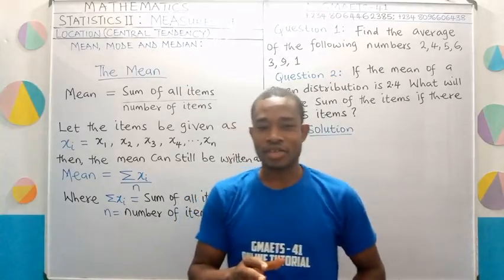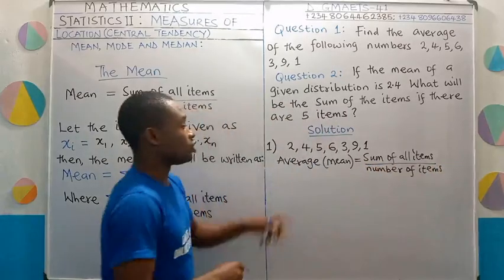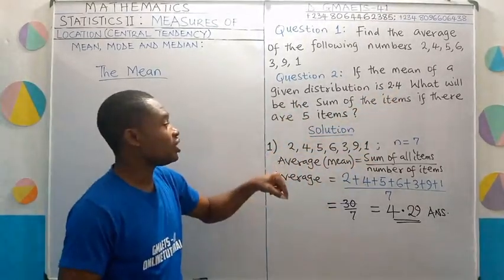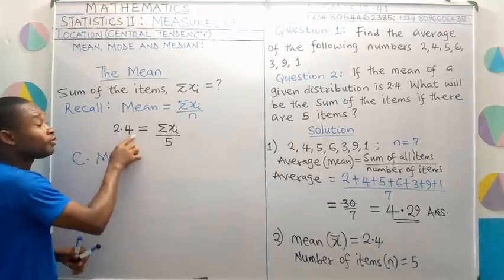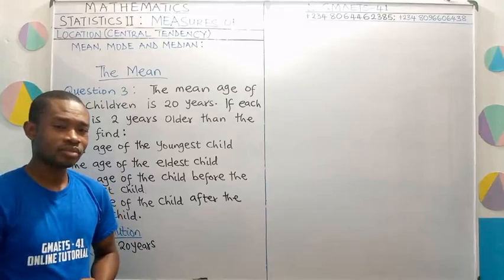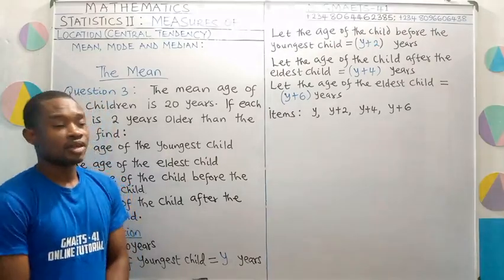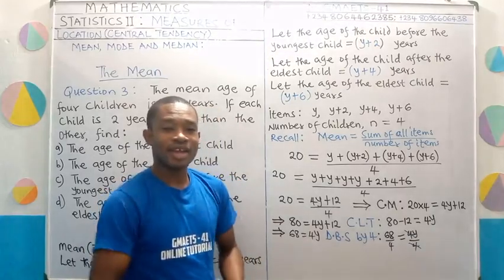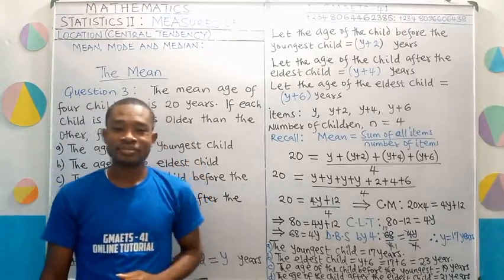THE MEAN || CALCULATIONS INVOLVING ARITHMETIC MEAN/AVERAGE || BASIC MATHS || GMAETS41 BASIC CLASS